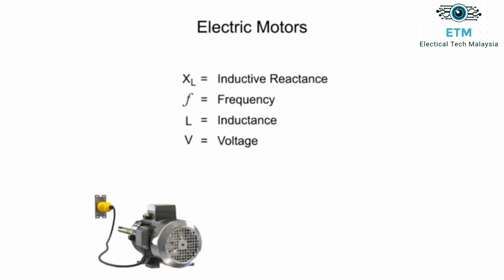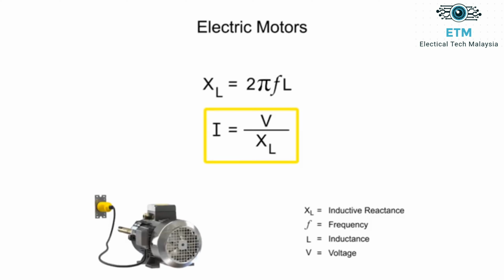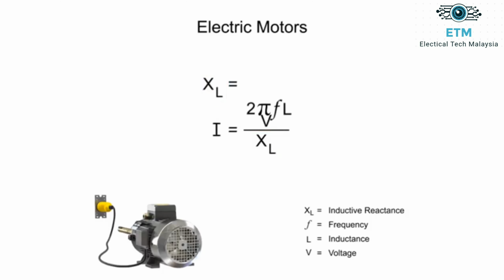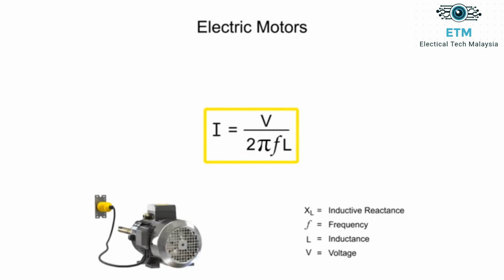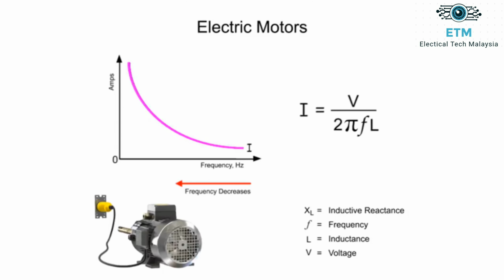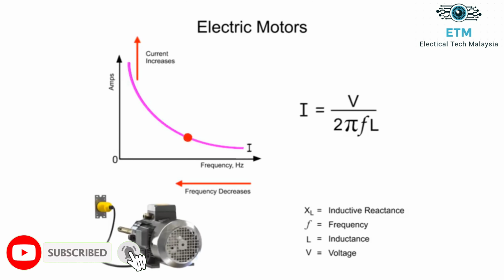Electical Motors Installation Guide And Complete Explainition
in this video I'll show you How to Install a electical Motors with complete Details And Guide